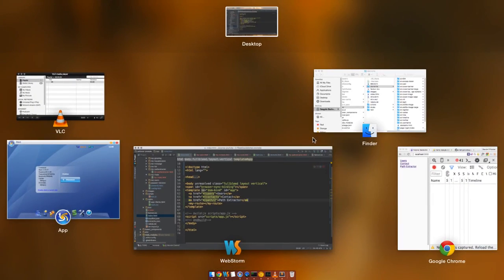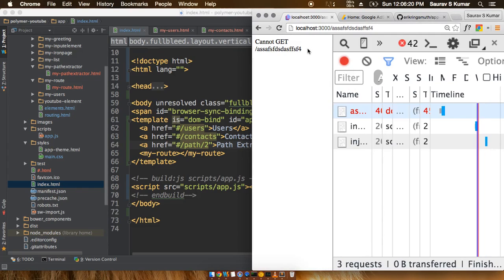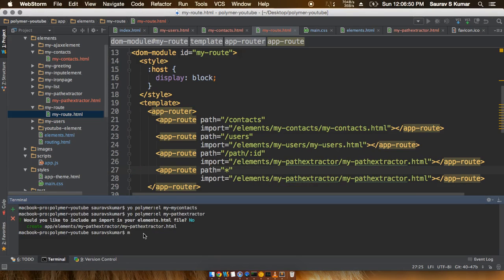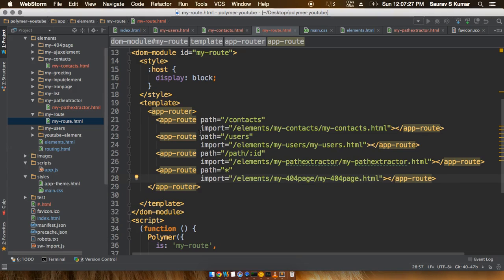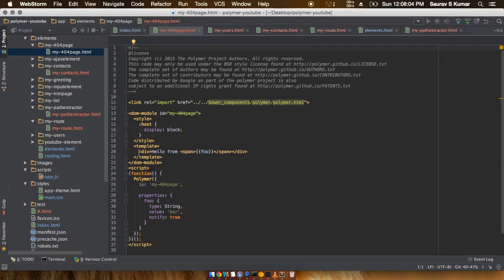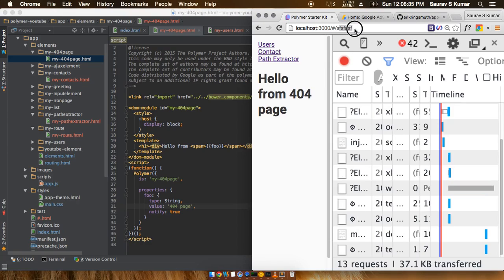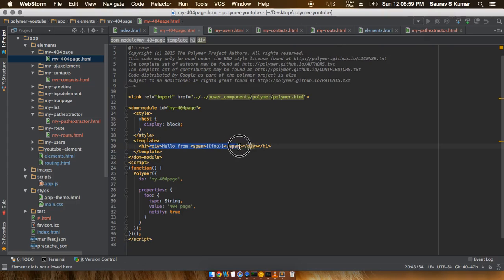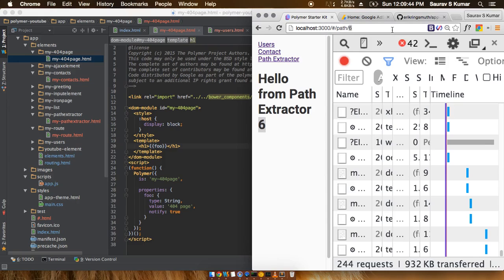Polymer 1.0 Tutorial #62 Get variable from URL #6 in Polymer Web App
In this Polymer tutorial on web app development we take a look over
routers and how to use them in web and mobile app development.

In this Polymer Tutorial series on web app development  we are now
taking a look over how to do routing with app router and
the awesome advantages that comes with app router so watch
closely.

And since we know that Polymer web apps can be easily ported to
other platforms and be used for android app development and
iOS app development, it becomes very easy for mobile app developers
to develop apps for such applications just by using Polymer for

Design of apps is also very simple since all we have to deal with is
HTML, CSS and JAVASCRIPT alone. Ajax has been a common approach
in design of apps of web and on other platforms too, as it provides
functionality such as loading of the data without reloading in web
app development and helps us to build a application.

Thus this Polymer tutorial can be very handy in web app development,
as well as development for other platforms such as android and iOS.

web ui frameworks | Polymer Tutorial | Polymer 1.0 Tutorial
website app design | web developers | app design | mobile app dev | app developers | mobile app development | wild cards